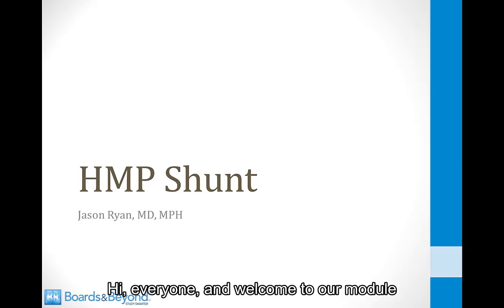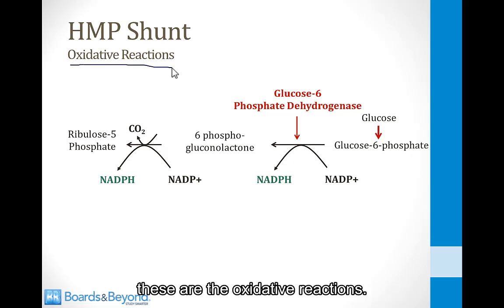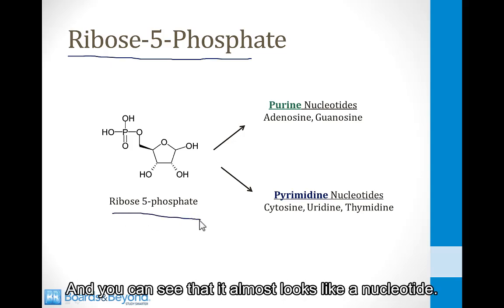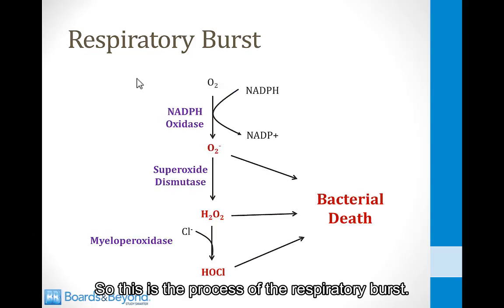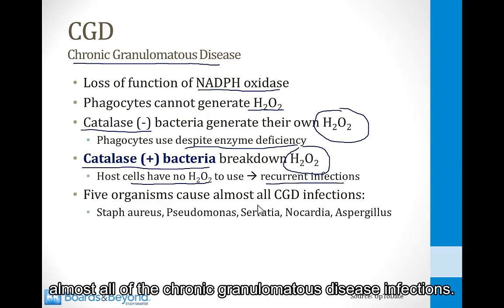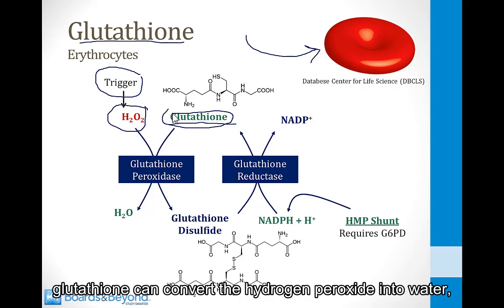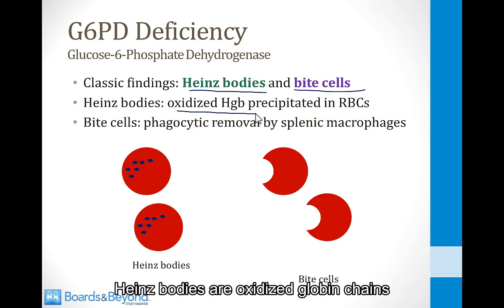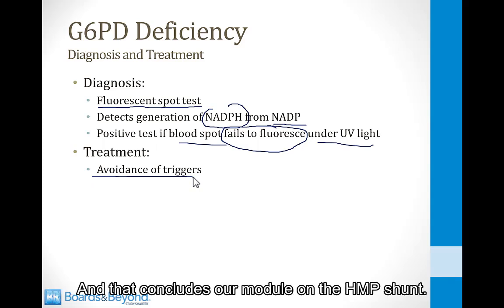Biochem 2.5 HMP Shunt